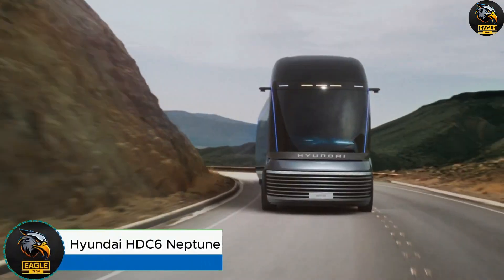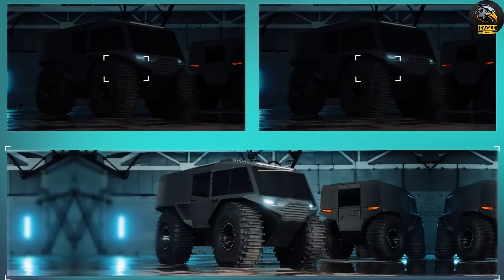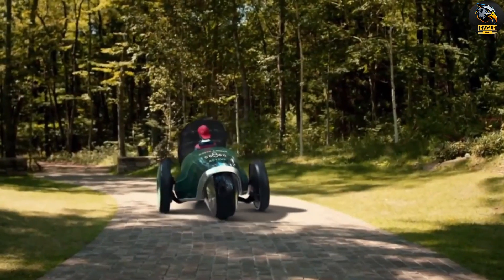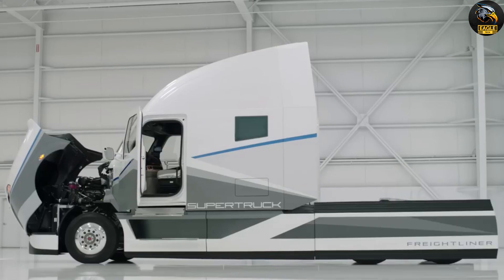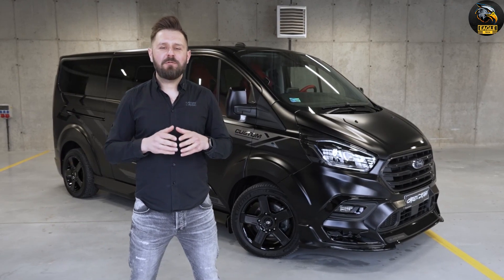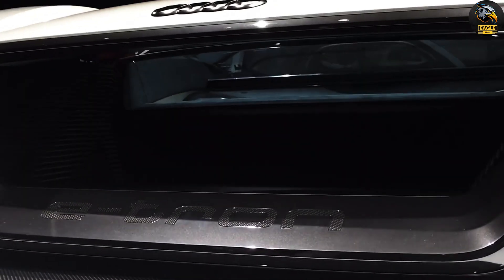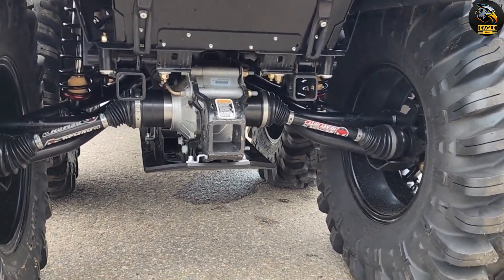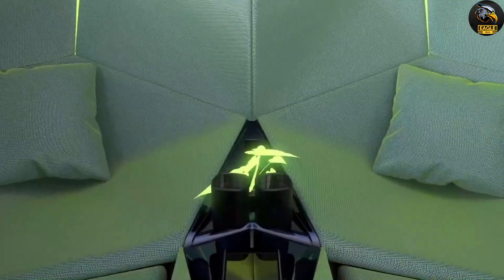MIND-BLOWING VEHICLES THAT WILL AMAZE YOU 🚗🚀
---DESCRIPTION---
🚗🌍 Discover the most mind-blowing vehicles that will leave you in awe! From hydrogen-powered trucks like the Hyundai HDC6 Neptune to futuristic self-driving pods, these innovative vehicles are shaping the future of transportation. 🌟 Explore amphibious ATVs that dominate both land and water, cutting-edge electric trucks, and jaw-dropping concept cars that redefine what’s possible. 🚀
Join us as we dive into the latest eco-friendly vehicles and off-road adventures, pushing the boundaries of sustainable transport! 🌿 Whether it’s the Next Future Transportation pod, the autonomous Volvo Vera, or the rugged Atlas ATV, these vehicles are guaranteed to blow your mind! 💥

NISSAN HYPER URBAN CONCEPT CAR